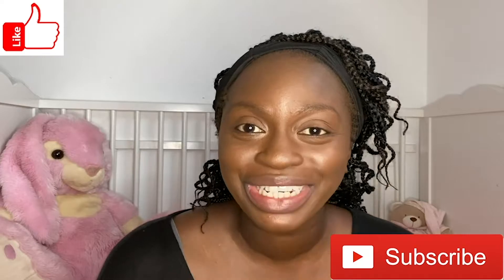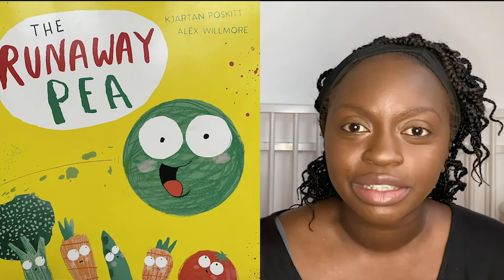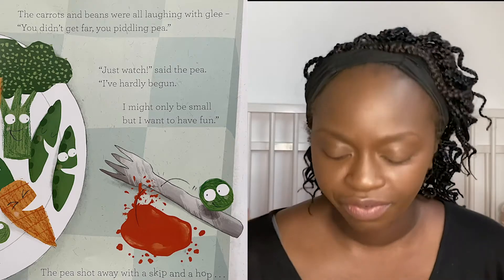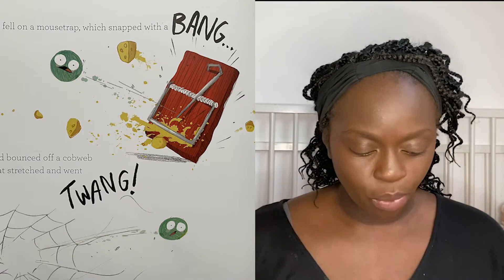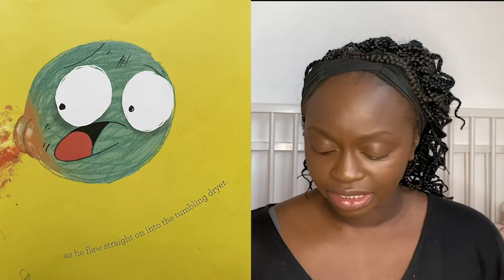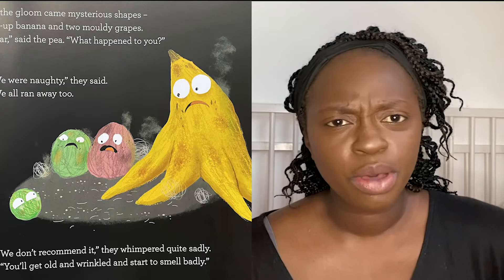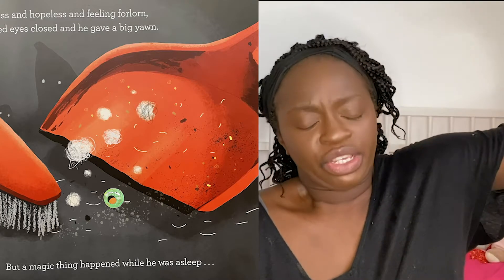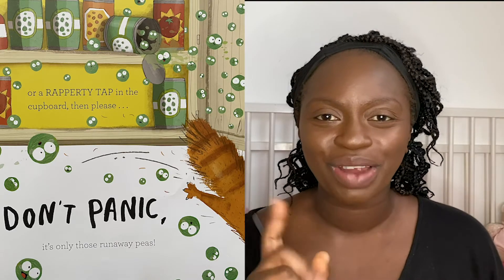STORYTIME WITH MARY: The Runaway Pea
✿‿✿ HELLO KIDS you are enjoying "Storytime with Mary | Reading of the best Children's books by Mary Koomson"